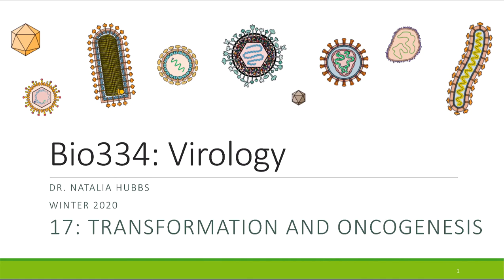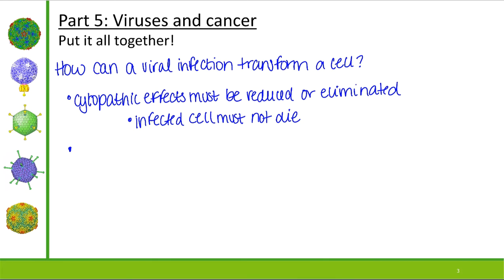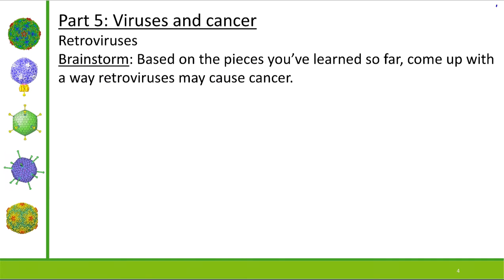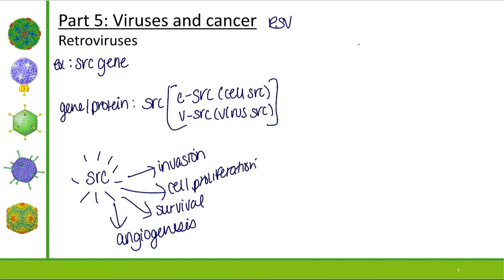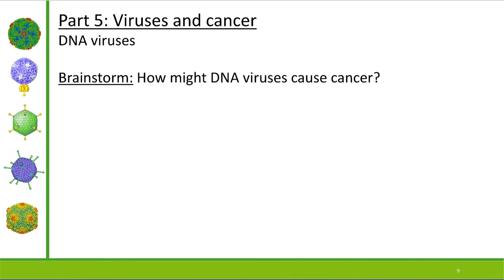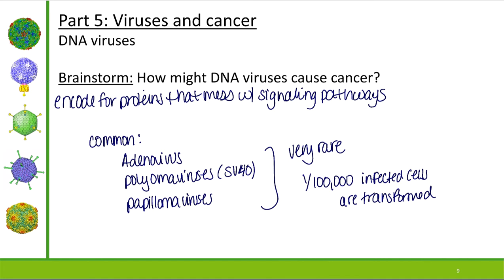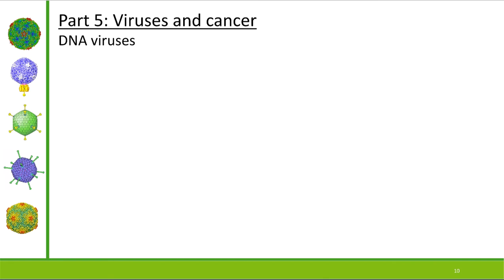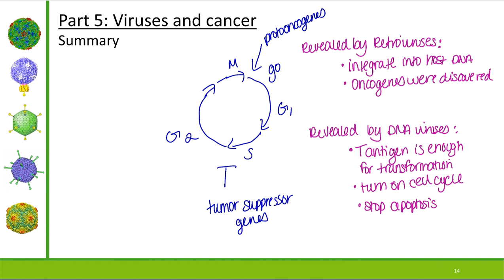Bio334: Virology Topic 17 day 2 lecture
Hanover College
Winter 2020
Bio334: Virology
Dr. Natalia Hubbs
Topic 17: Transformation and oncogenesis

Timestamps for this lecture:

00:21  Agenda
00:36  Put it all together: How can a viral infection transform a cell?
3:11  Brainstorm: how might retroviruses cause cancer?
6:35  How were oncogenes discovered?
09:09  What if viruses don’t insert into the “wrong” place?
10:38  SRV src gene
13:34  Ras gene and other viral oncogenes
15:36  How might DNA viruses cause cancer?
18:56  Key findings
21:51  Which viruses have T antigens
23:36  How viruses affect the Rb pathway
28:28  How viruses affect the p53 pathway
34:07  Summary